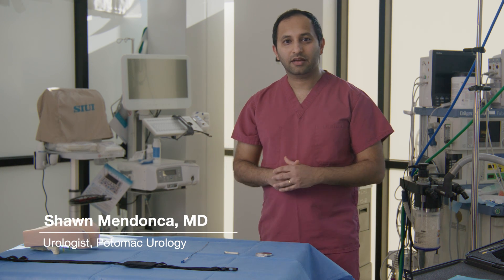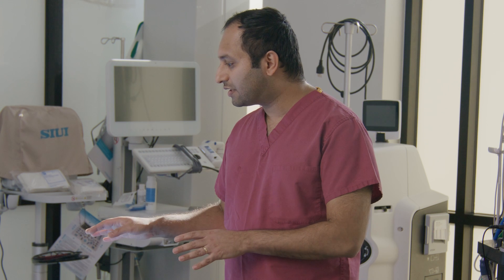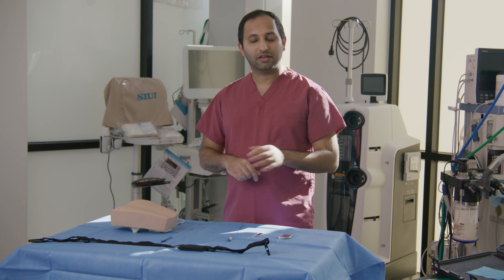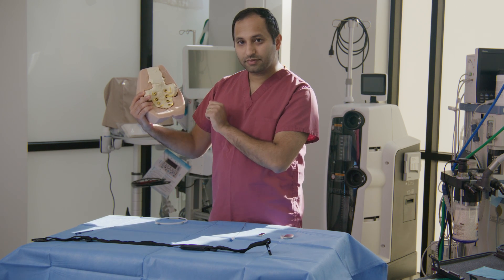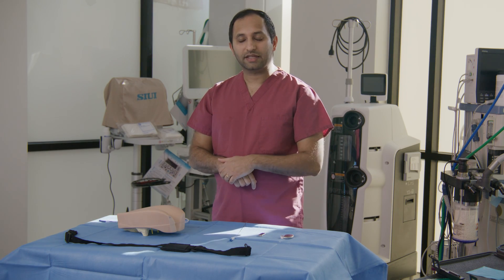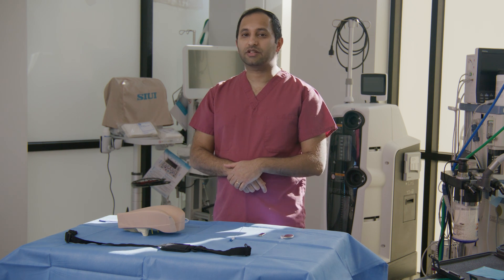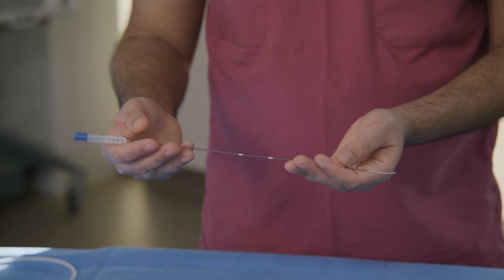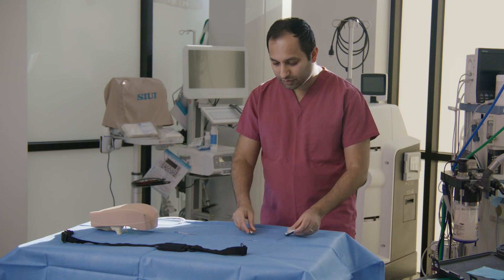Dr. Shawn Mendonca - Fecal Incontinence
Dr. Shawn Mendonca discusses sacral neuromodulation for the treatment of fecal incontinence.